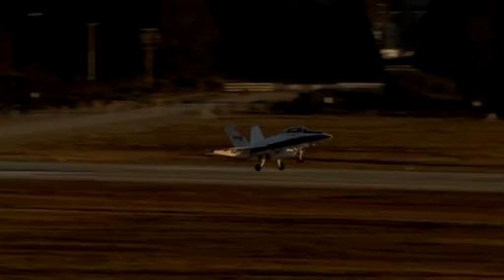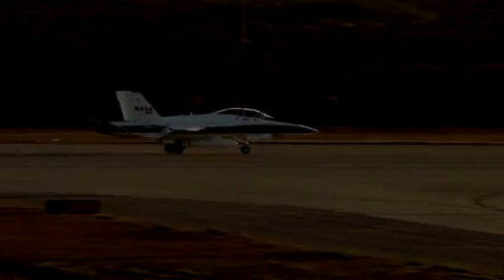Launch Manager Discusses Launch